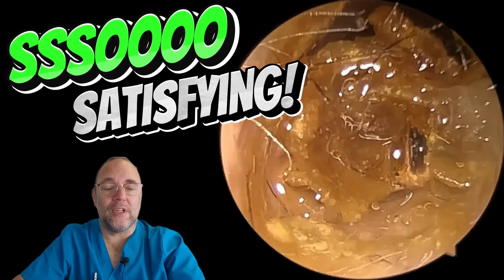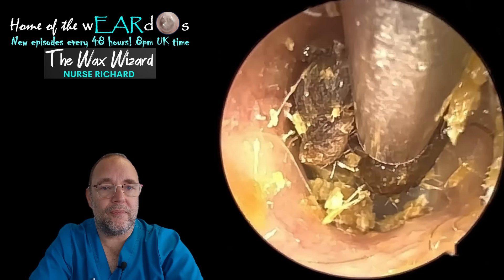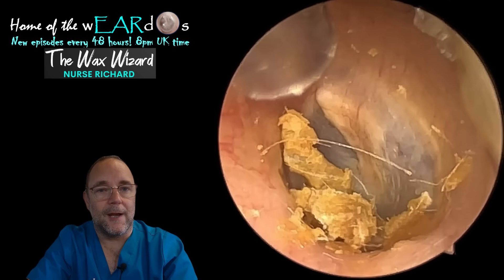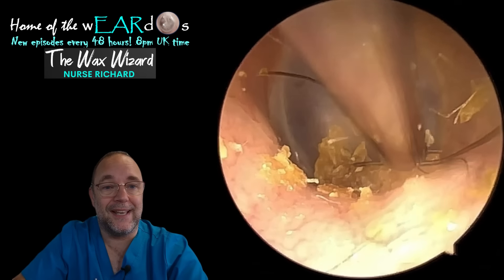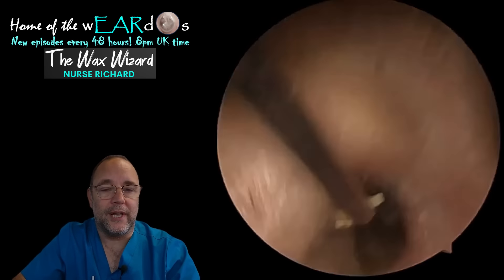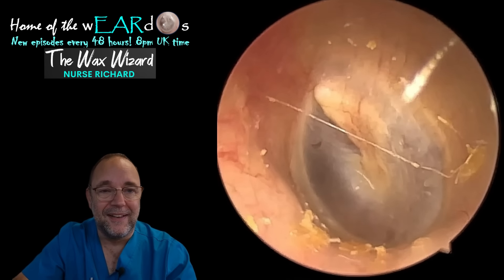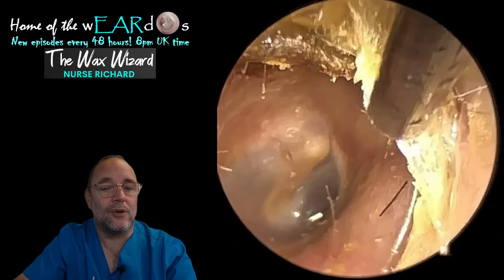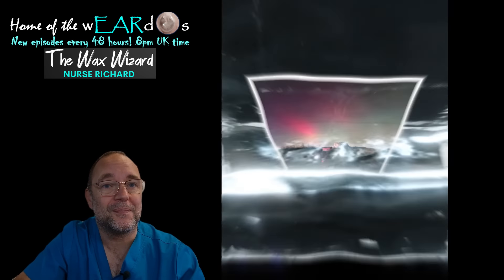SOOOOOO SATISFYING! 357#ear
You can now buy some ‘Wizard Merch!’ just head over
You can also book a personalised message from me on Cameo!
I now have my own Amazon store front. Here you can see my recommended products such as The ScopeAround camera, Bionix home irrigator, and some handy drops/sprays/swim plugs to ensure great ear health!
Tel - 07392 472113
80 High Street, Golborne, Warrington, UK, WA3 3DA.